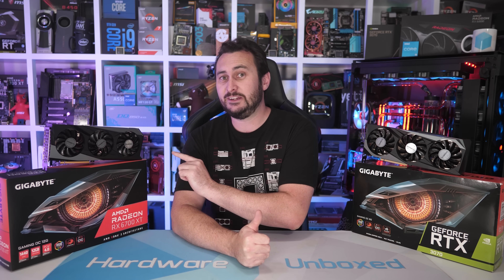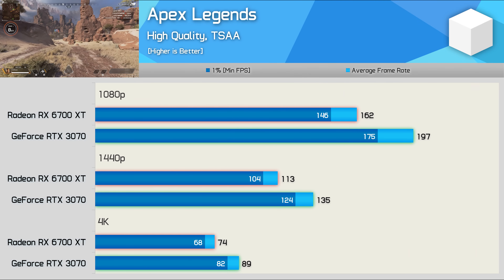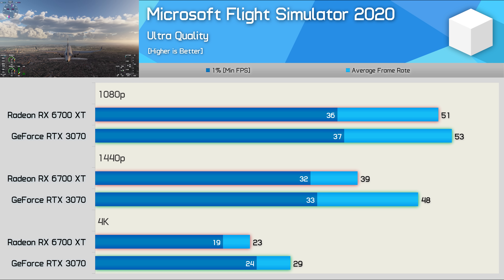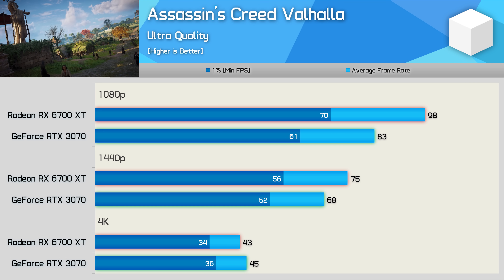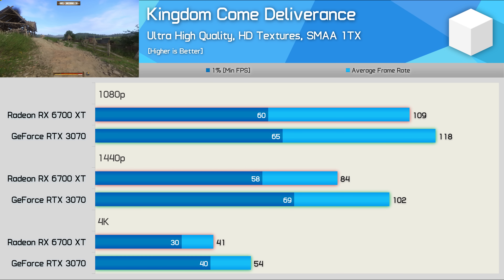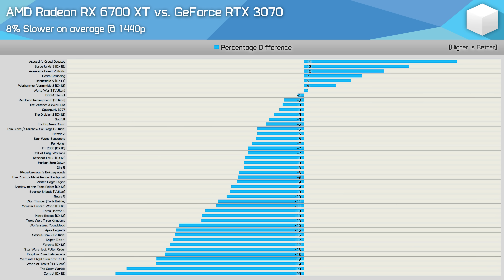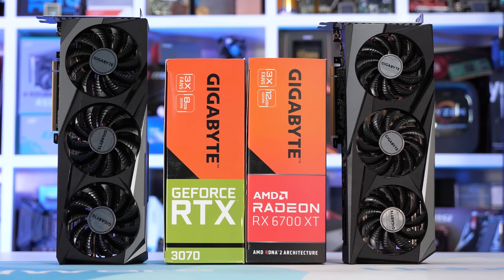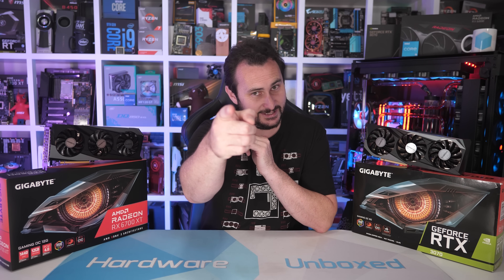Radeon RX 6700 XT vs GeForce RTX 3070, 45 Game Benchmark 1080p, 1440p & 4K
Video Index:
00:00 - Welcome back to Hardware Unboxed
01:24 - Test setup
02:33 - Apex Legends
03:09 - Call of Duty Warzone
03:35 - Fortnite
04:06 - Hitman 2
04:24 - Microsoft Flight Simulator 2020
04:57 - Borderlands 3
05:23 - Cyberpunk 2077
05:46 - Control
06:09 - Red Dead Redemption 2
06:30 - The Outer Worlds
06:53 - Assassin’s Creed Valhalla
07:16 - F1 2020
07:36 - Forza Horizon 4
08:05 - Doom Eternal
08:45 - Ghost Recon Breakpoint
10:02 - Kingdom Come Deliverance
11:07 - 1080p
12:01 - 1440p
12:27 - Final Thoughts

Radeon RX 6700 XT vs. GeForce RTX 3070, 45 Game Benchmark